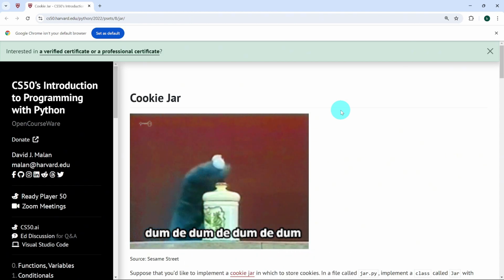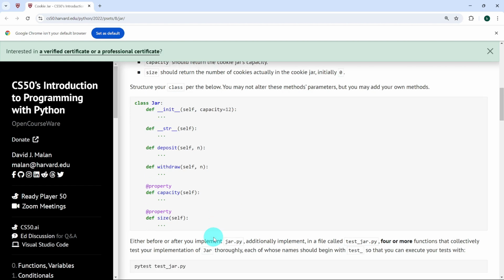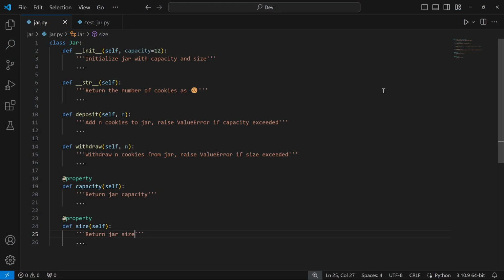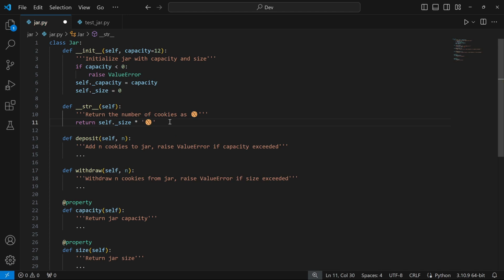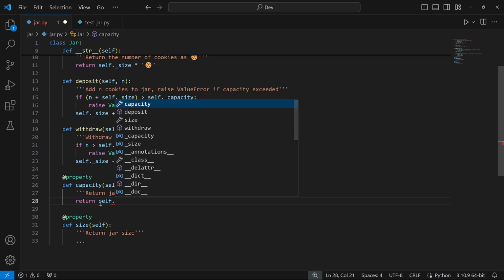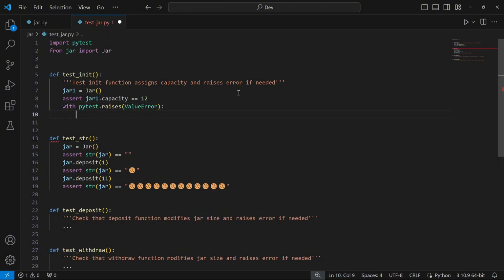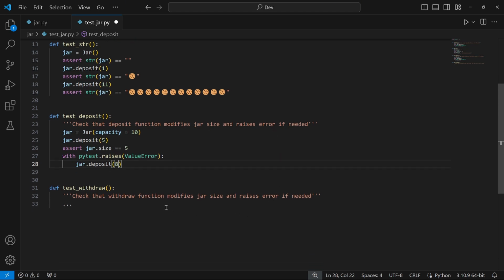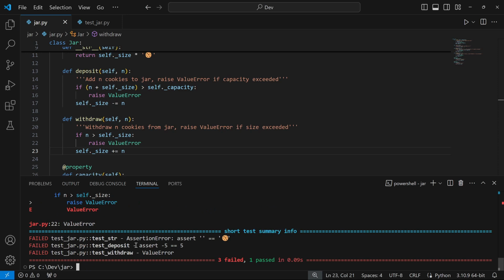COOKIE JAR CS50 PYTHON PROGRAMMING (2024 HARVARD FREE COURSE)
solve cs50 python cookie jar, problem set 8 python programming

In this video, we tackle CS50's Introduction to Programming with Python Problem Set 8: Cookie Jar. Join me on another exciting Python tutorial and devise elegant solutions together. Whether you're a CS50p student, a Python enthusiast, or simply looking to enhance your coding skills, this tutorial is for you. Follow along step-by-step as we dive deep into the world of Python programming and conquer the challenges of CS50p. Don't miss out on this valuable resource for mastering Python and advancing your coding journey. Let's code!

Chapters:
00:00 Intro
00:38 Problem Overview
 04:42 Solution to jar.py
10:04 Solution to test_jar.py
15:18 Test of test_jar.py
16:43 Conclusion

Join us as we solve Cookie Jar and unlock the power of Python programming. Let's conquer CS50p together!